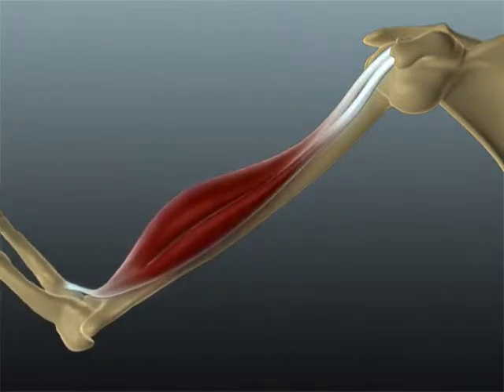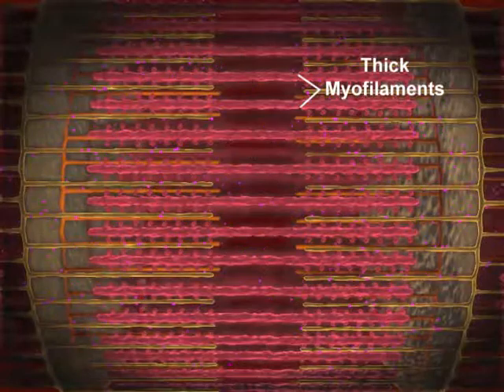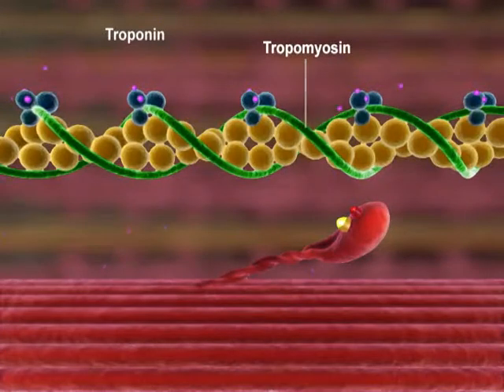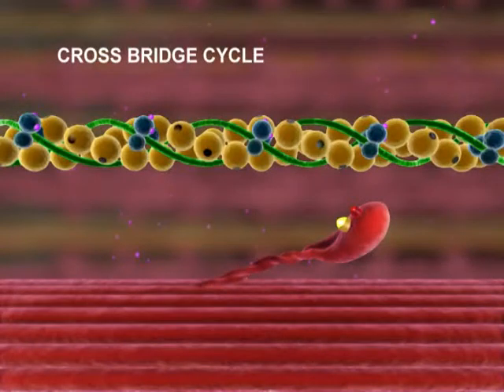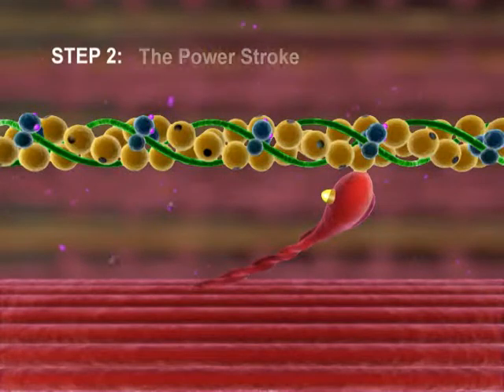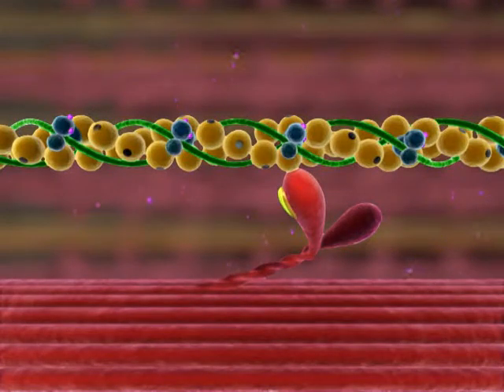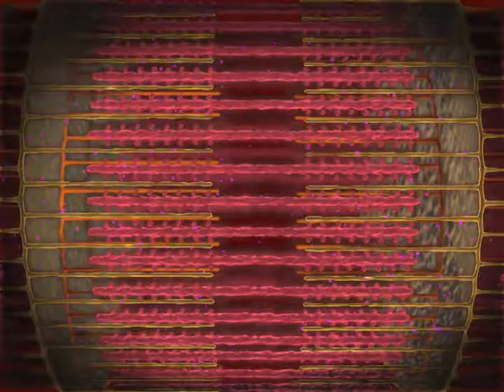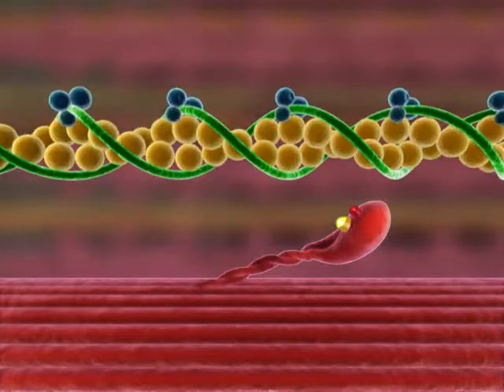Origins, Insertions, Actions, Innervations